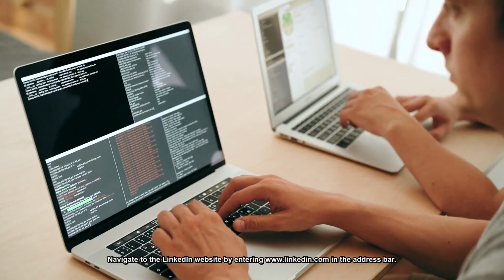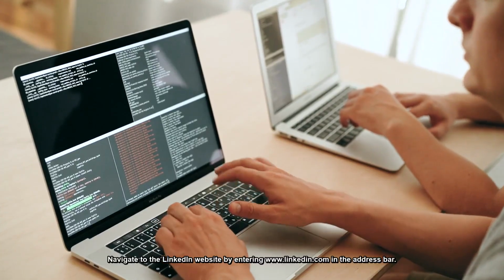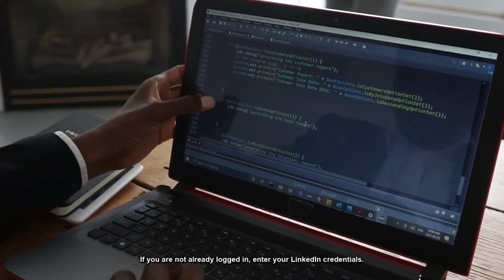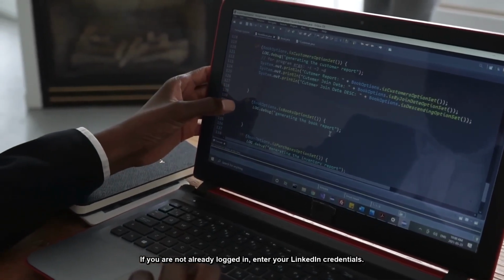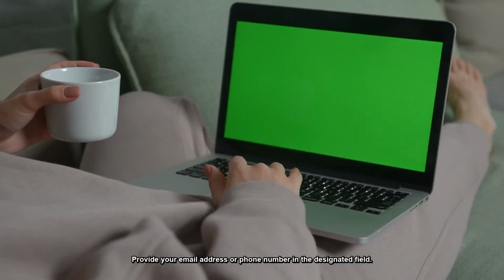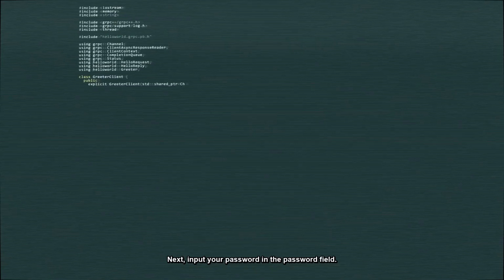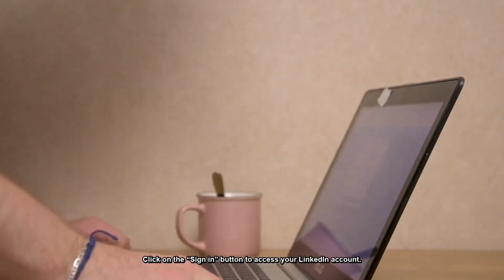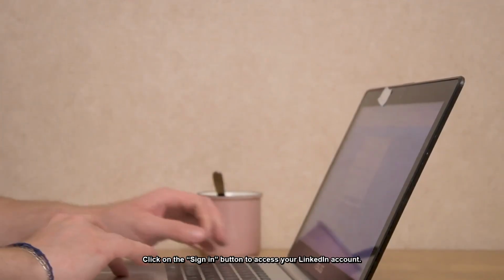How to Login to LinkedIn Ads Manager – Run B2B Advertising Campaigns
In this step-by-step tutorial, learn how to easily log in to LinkedIn Ads Manager and start running successful B2B advertising campaigns. Whether you're a beginner or looking to refine your skills, we'll guide you through the login process and provide tips for optimizing your ads for maximum engagement. Don't miss out on leveraging LinkedIn's powerful advertising platform to grow your business!